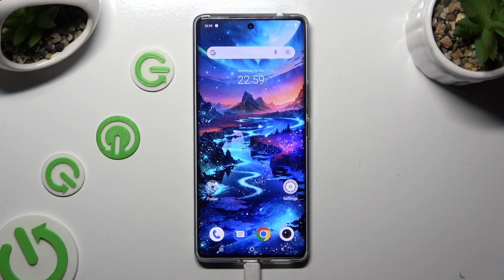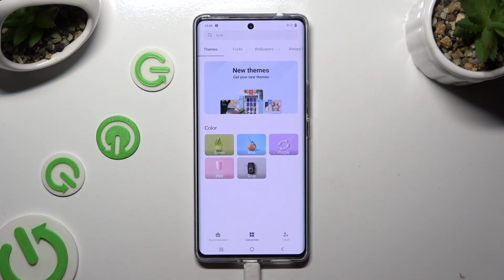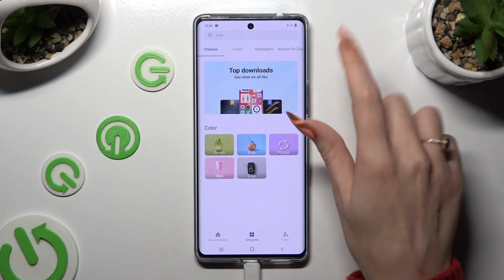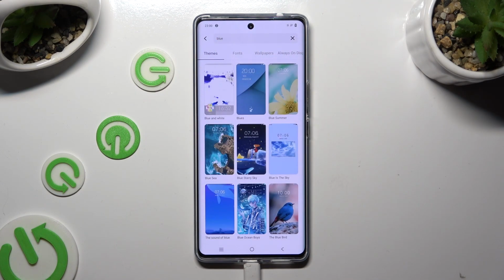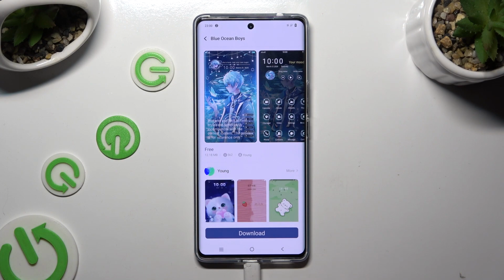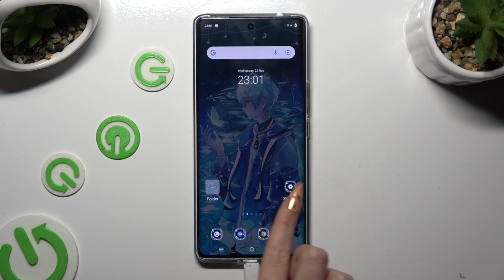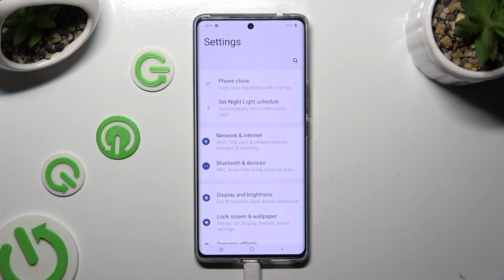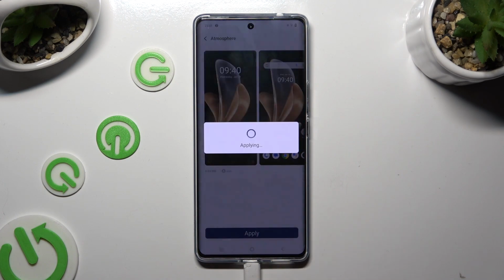How to Change Device Theme on VIVO V29?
Find out more:
This tutorial is created to guide VIVO V29 users in changing the device theme on their smartphones. Device themes personalize the overall appearance of the user interface, including colors, icons, and visual elements. This step-by-step guide provides clear instructions on how users can easily modify the device theme settings on the VIVO V29. By following this tutorial, users can customize their device's appearance to match their preferences and style.

Why change the device theme on the VIVO V29?
Where can users access the settings to change the device theme on the VIVO V29?
Are there multiple theme options available for users to choose from on the VIVO V29?
Can users customize elements within the selected themes on the VIVO V29?
How does changing the device theme affect the overall user experience on the VIVO V29?